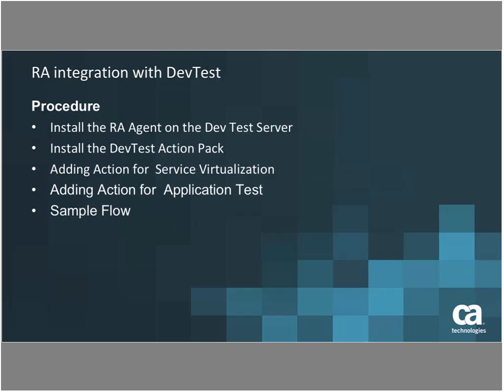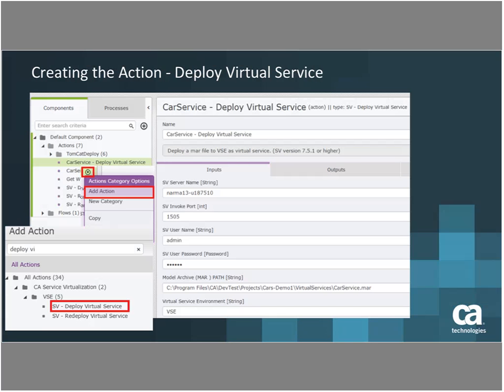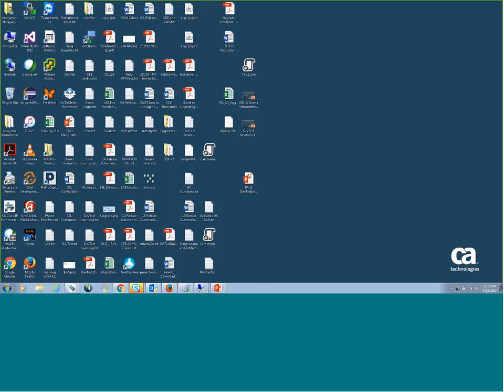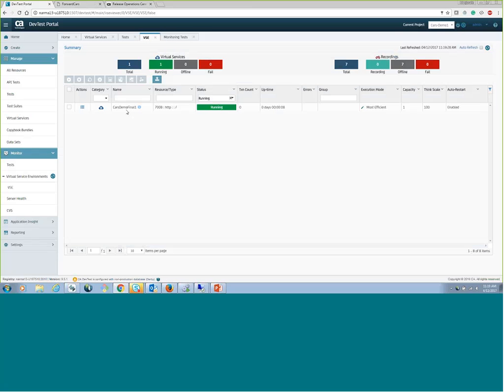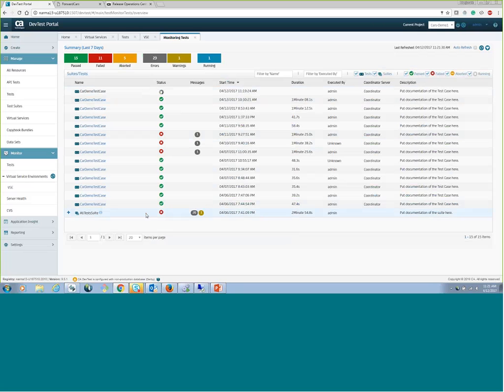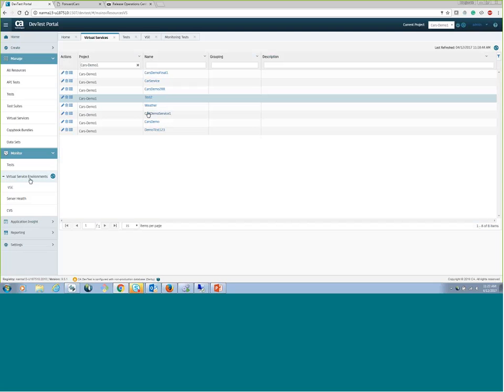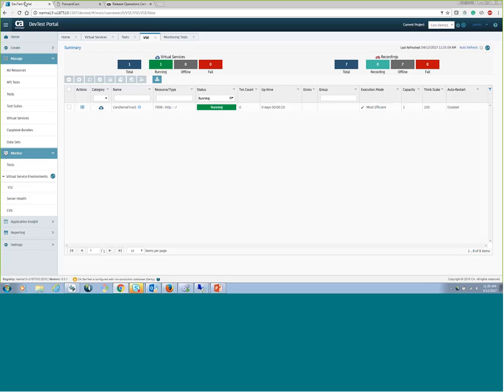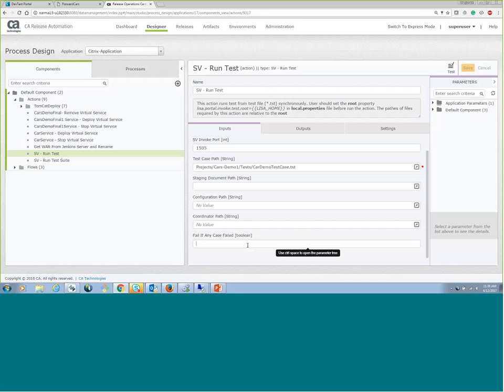RA Community Webcast - RA Integration with DevTest - April 2017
Replay of the CA Release Automation community webcast held on April 12, 2017.

Abstract:
Release Automation -6.3
How to Integrate with DevTest
Agent Installation
Action Pack installation
Create Action for Service Virtualization
Create Action for App Test
Demo